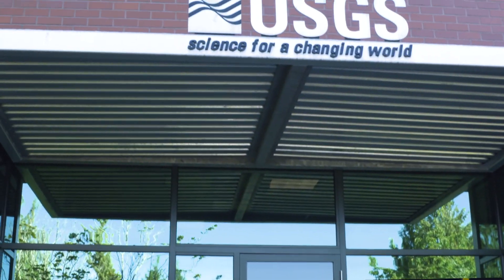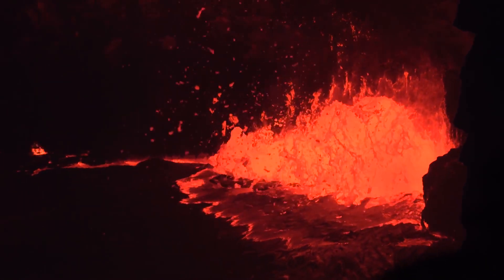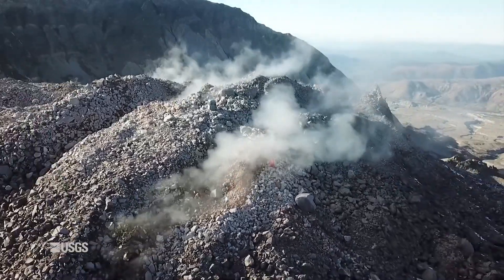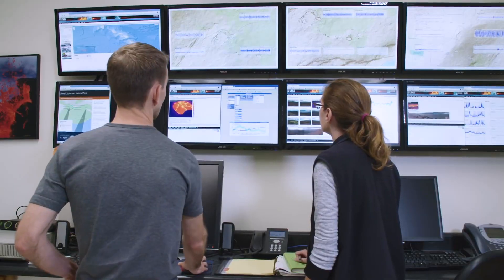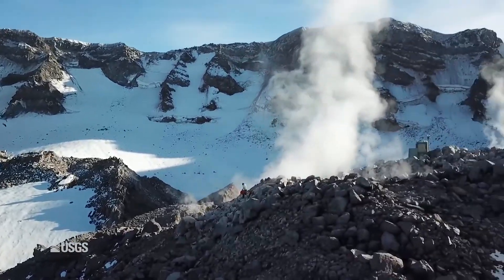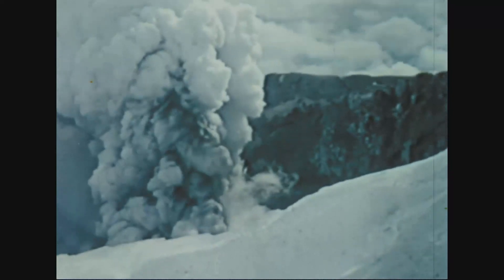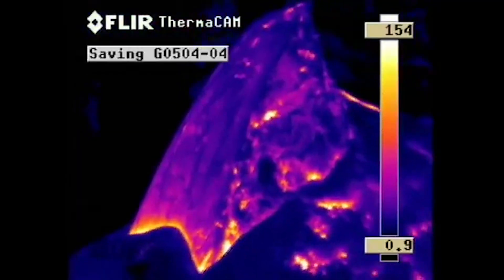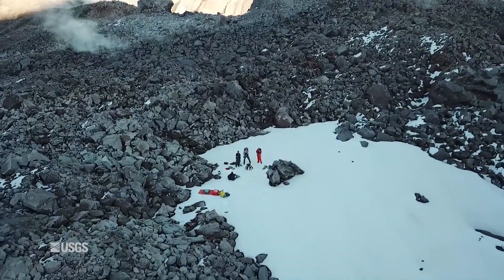Mission Control . . . For Volcanoes - Learn How the Cascades Range is Monitored 24/7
Did you know that in Vancouver, Washington the USGS operates the Volcano Observatory that monitors volcanoes 24 hours a day 7 days a week.  Step inside the observatory and learn when the next "big one" will happen.

Be sure to check out the full episode of STEM in 30 on volcanoes and earthquakes